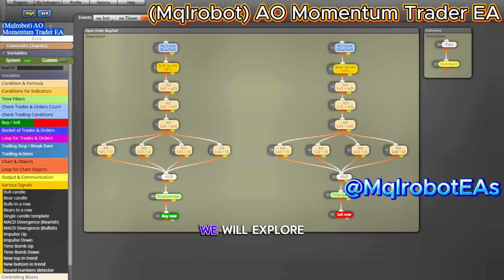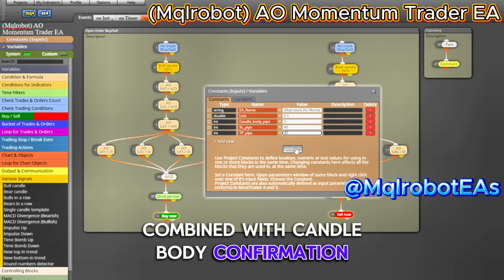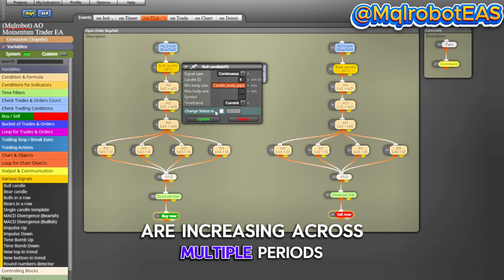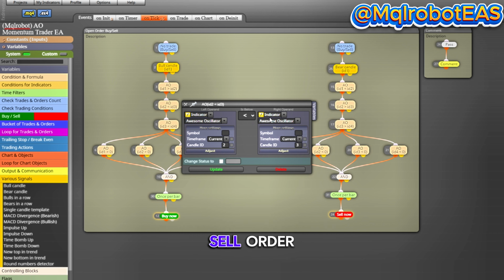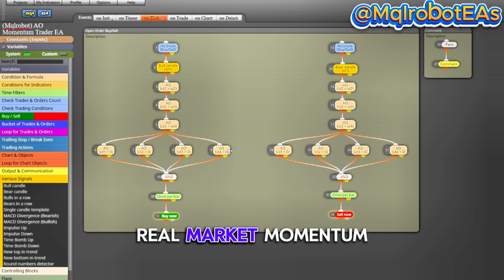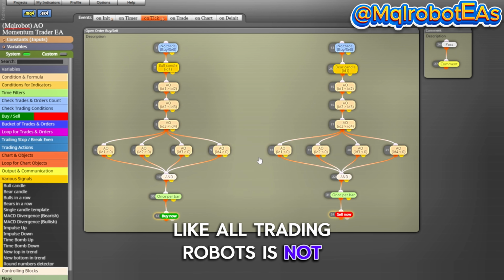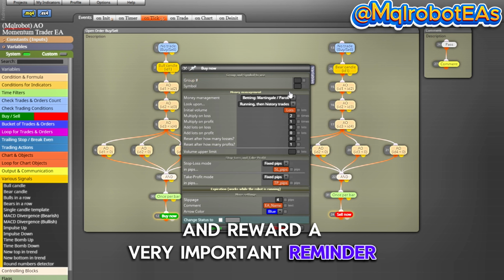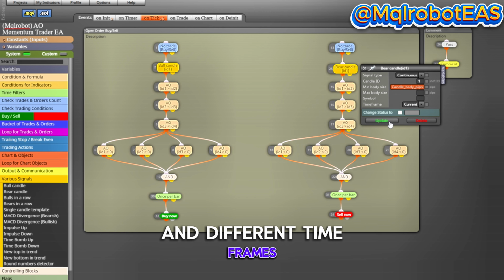How to Build AO Momentum Trader EA | FXdreema Forex Algo Trading Tutorial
Build and explore the AO Momentum Trader EA using FXdreema – a no-code platform for creating powerful Forex trading robots.
This EA is based on the Awesome Oscillator (AO) and candlestick confirmation to capture market momentum and execute buy or sell trades with precision.

In this video, you will learn the logic structure of the AO Momentum Trader EA, including trade entry conditions, stop loss, take profit, and customizable settings.
Perfect for traders who want to automate strategies without coding, while understanding how momentum-based systems work in the Forex market.

⚠️ Important: Before using this EA on a live account, always understand the strategy, evaluate the risks, and perform backtests with 99.9% tick data to ensure reliable results.

👉 More details about this EA